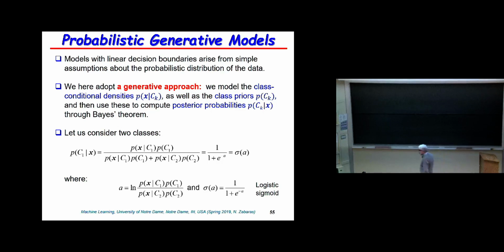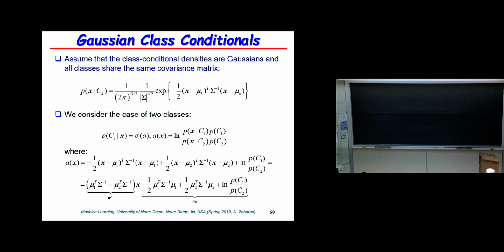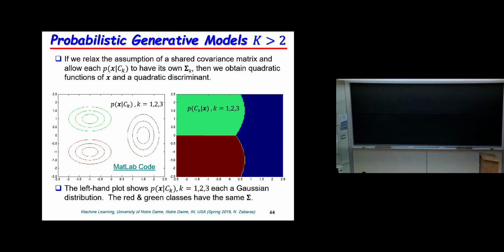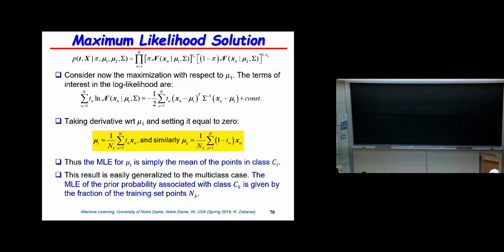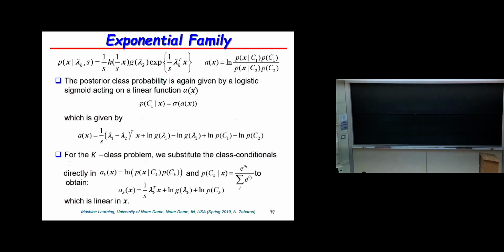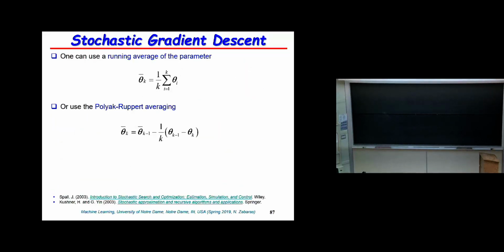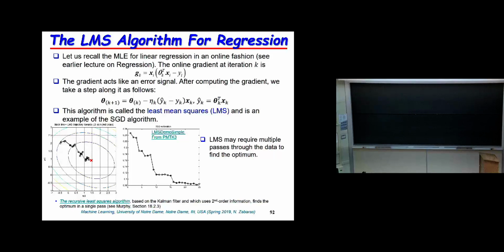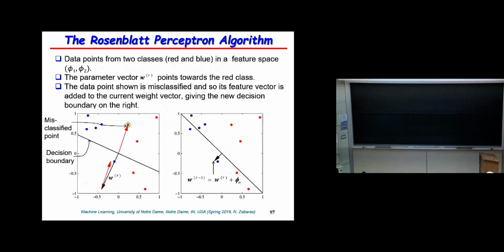Lecture 13: Continued Linear Models of Classification: Discriminant Functions